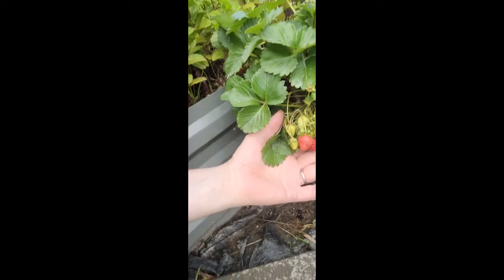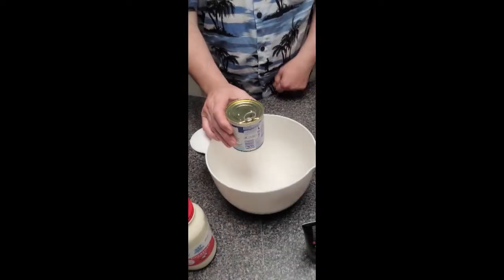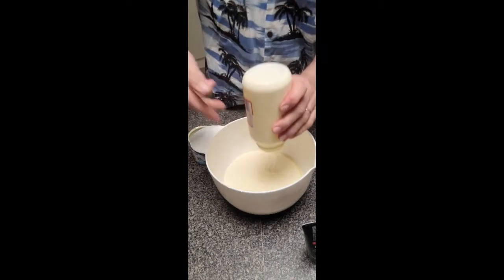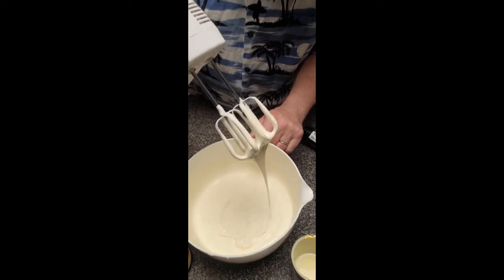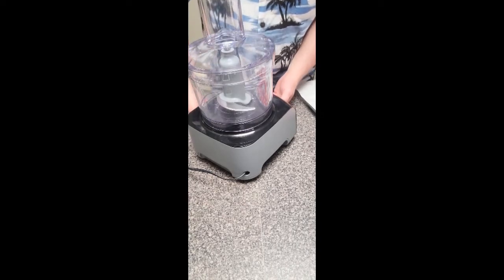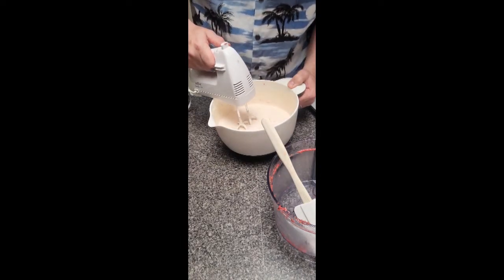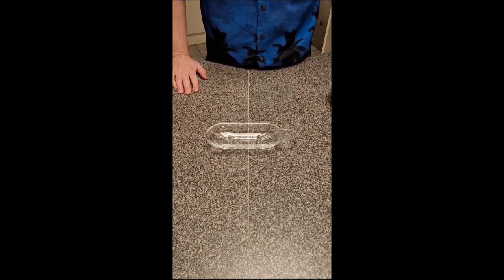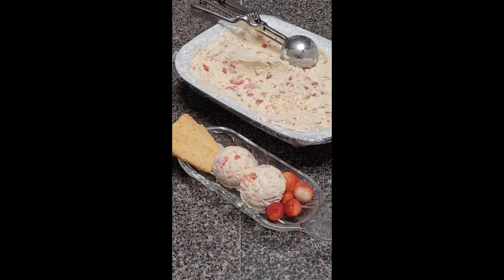No Churn Strawberry Ice Cream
A simple and easy recipe to make the best and creamiest ice cream you'll have ever had.

A full recipe card. with instructions, measurements and will be added to my blog once I publish this.

(And yes I know it's in Portrait, not Landscape format... :)